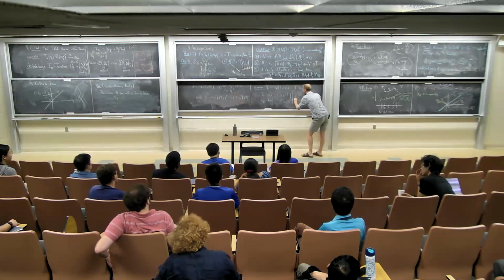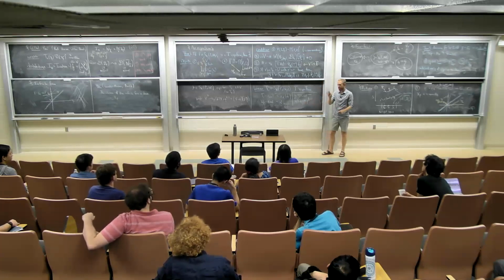p-adic L-functions and Eigenvarieties Graduate Workshop Bergdall Galois Representations Lecture 3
Bergdall 3